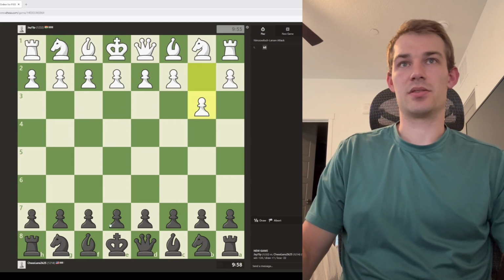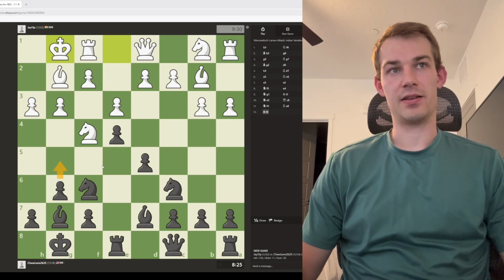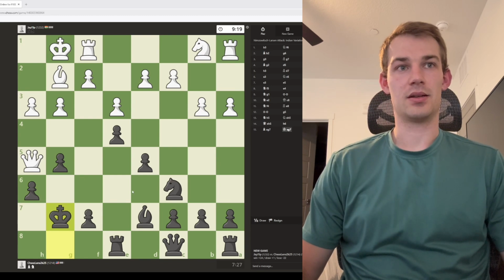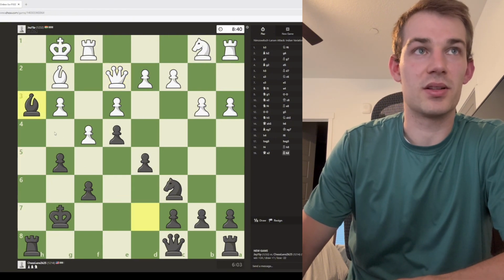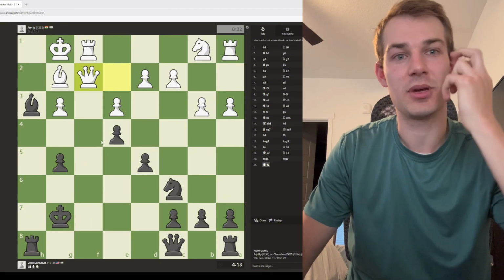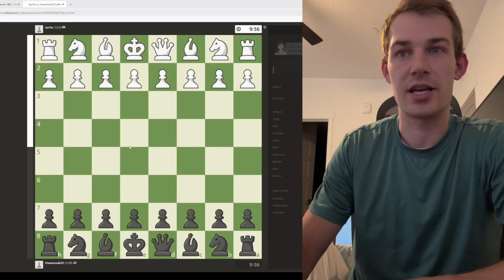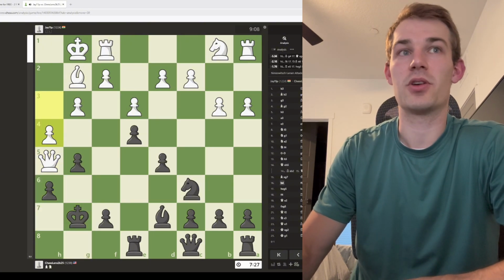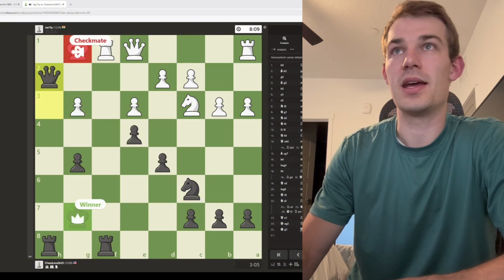Nimzowitsch-Larson attack? Attacking kingside!